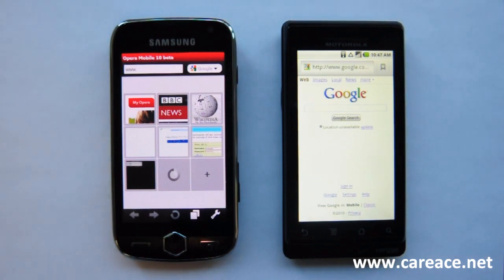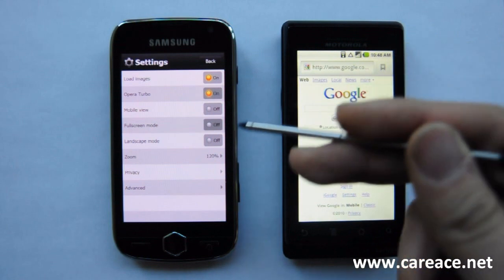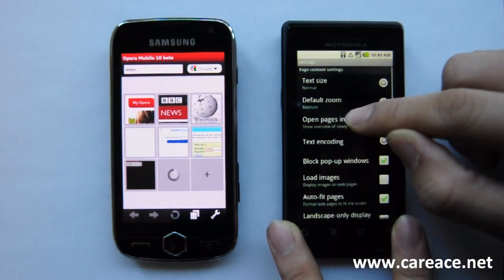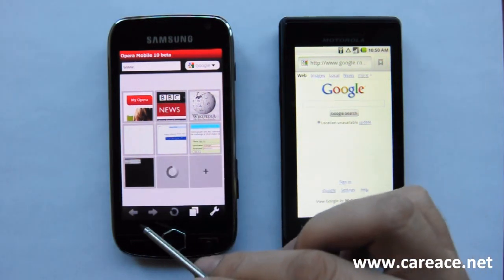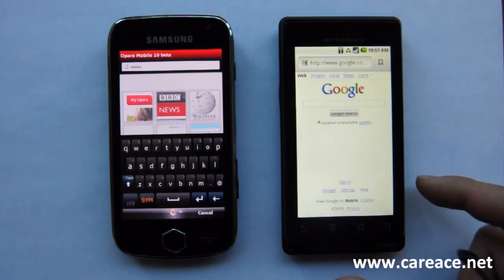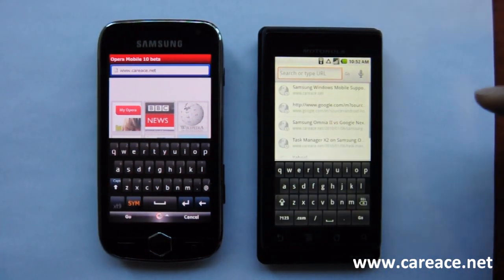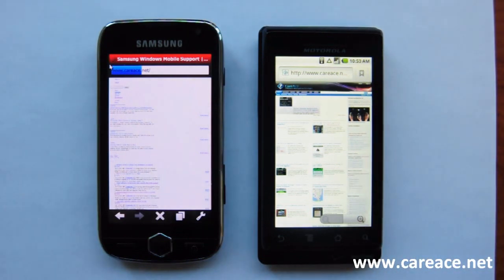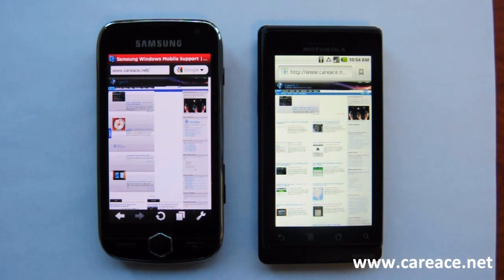Samsung Omnia II vs. Verizon Droid: Browser Comparison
In the video, we compared the user-interface, settings, keyboard as well as loading speed. And while the Opera Mobile 10 is by no mean the default browser on Omnia II or Windows Mobile, it is still a good benchmark browser to use for the test.